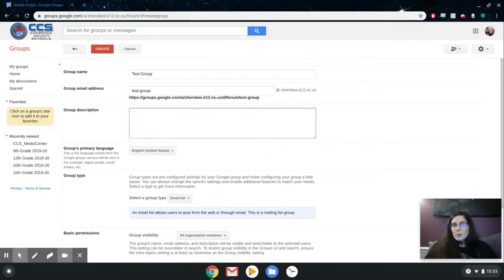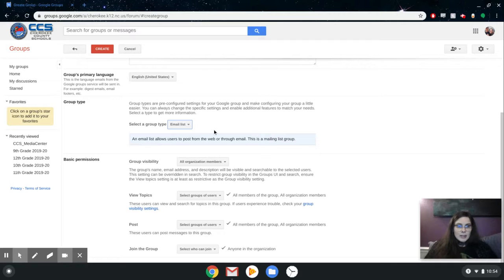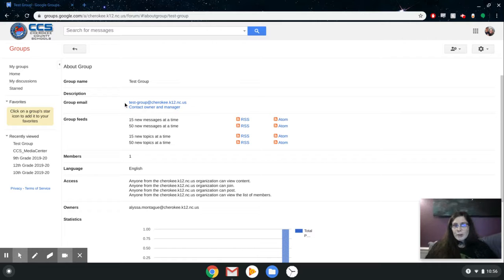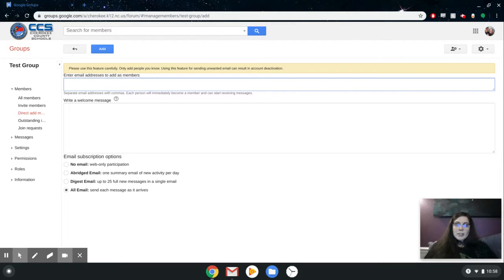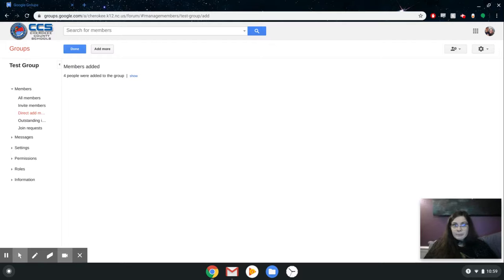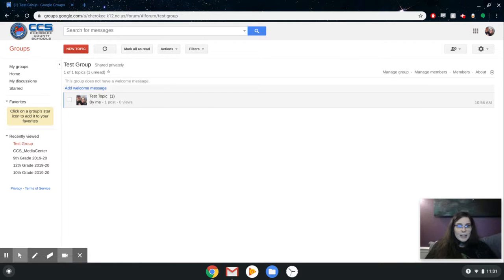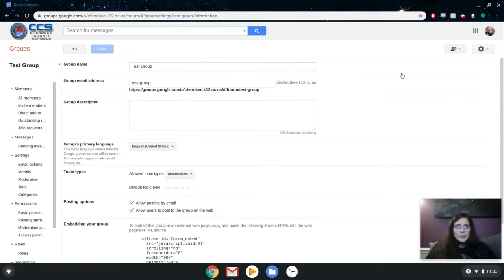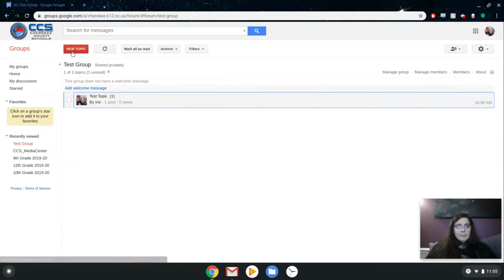Google Groups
This video shows you how to create Google Groups to send emails to an entire class or entire group of people with one email address, rather than having to type in each email address you want to send an email to over and over again.